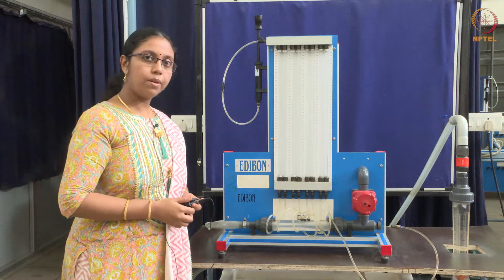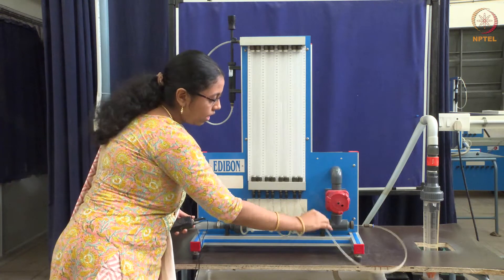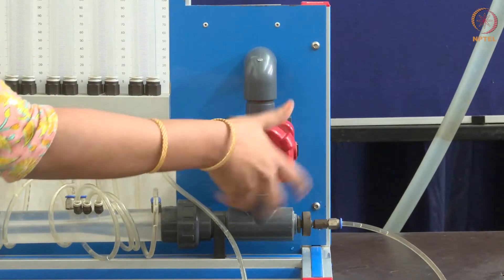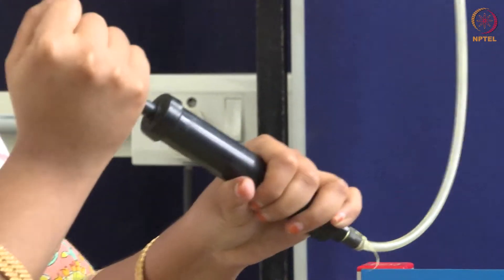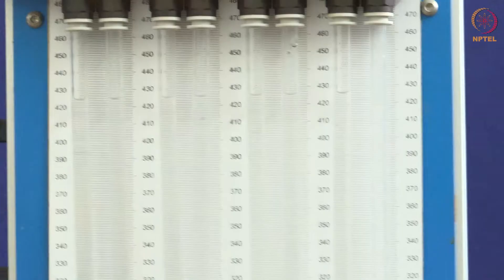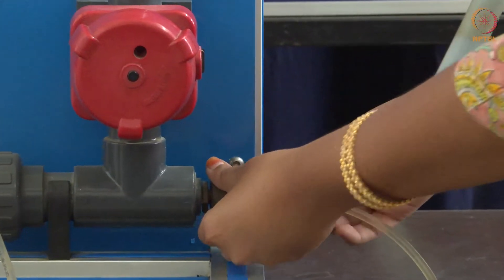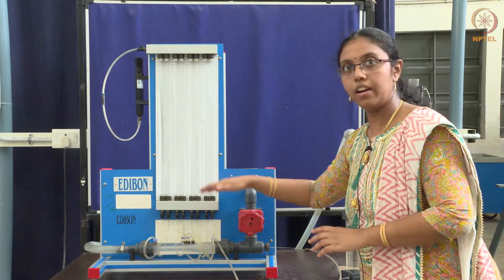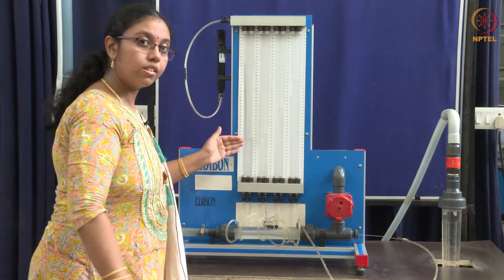Verification of Bernoullis Theorem